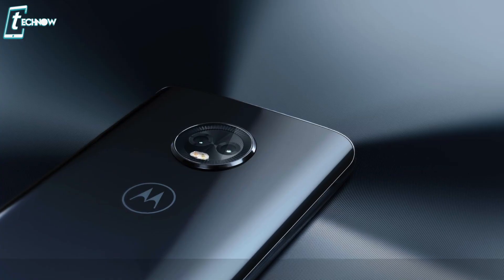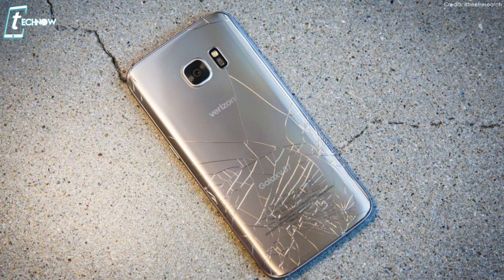Moto G6 vs Redmi Note 5 Pro - Which one should you buy?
Motorola has launched Moto G6 with some great features and a very nice build quality. The features, specification & price of Moto G6 competes with the Xiaomi Redmi Note 5 Pro. So, in this video let us compare the new Moto G6 with the Xiaomi Redmi Note 5 Pro and also check out which one you should buy among these two smartphones.

Moto G6 32GB:

Moto G6 64GB: